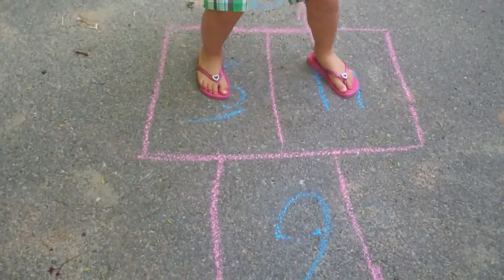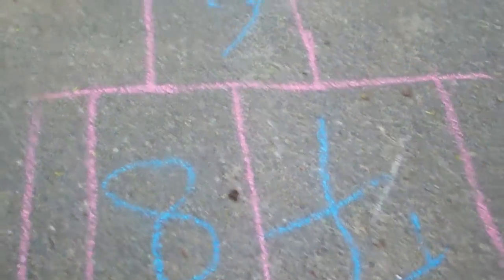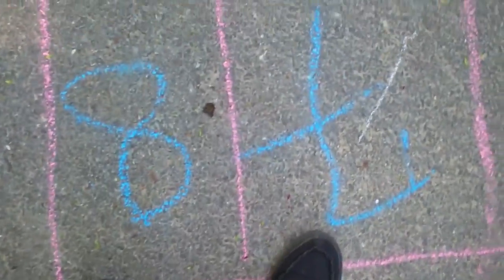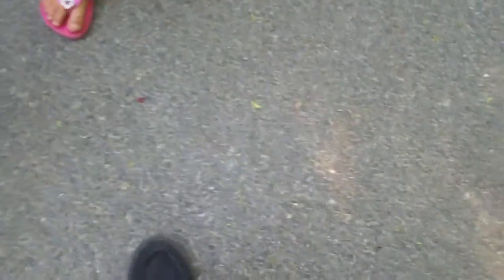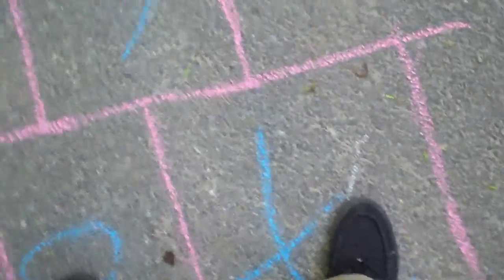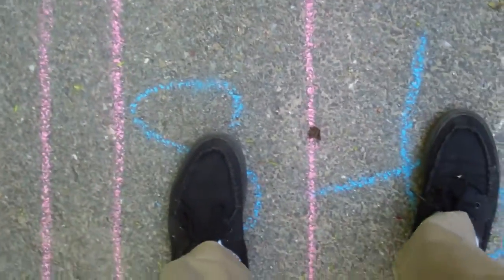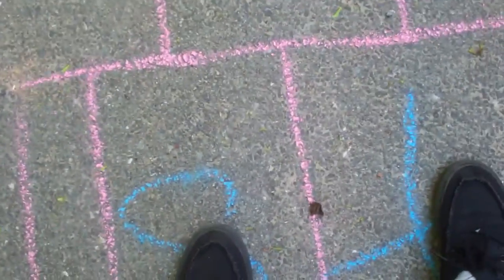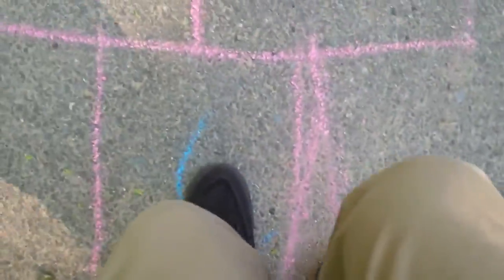Hop 2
The godfunkle and Rae set out to learn hopscotch (part two).